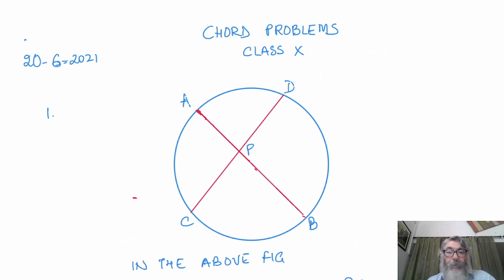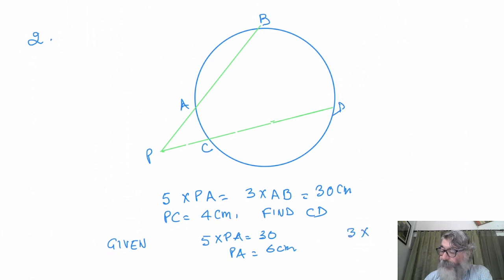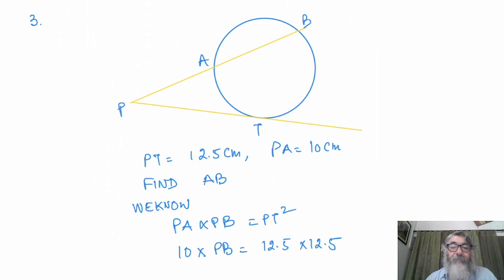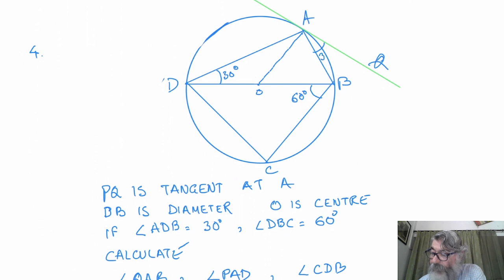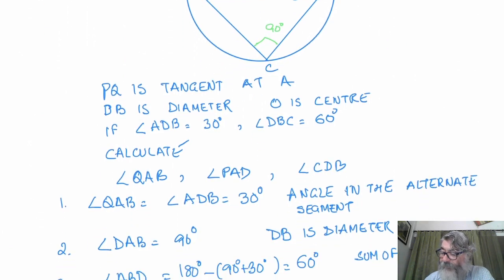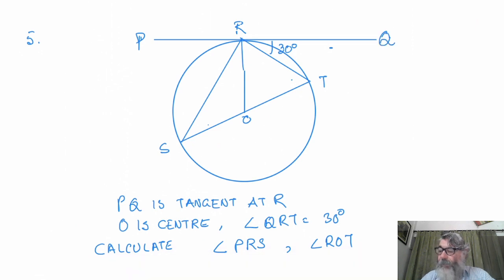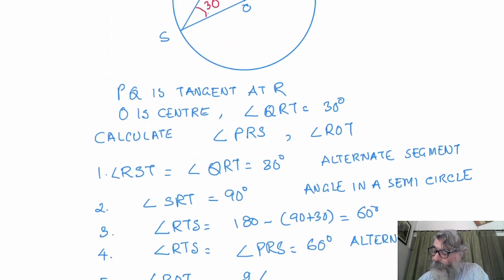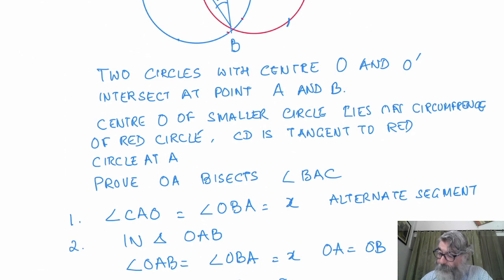Circles for class 10, problems on chord intersection, Geometry lecture 28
Circles for class 10, problems on theorem, the angle between tangent and circle at point of contact is equal to the angle in the alternate segment, geometry lecture 28